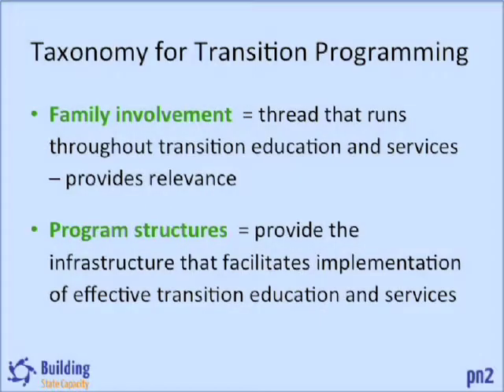Institutional Capacity: Introduction to Institutional Readiness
Jennifer Coyle